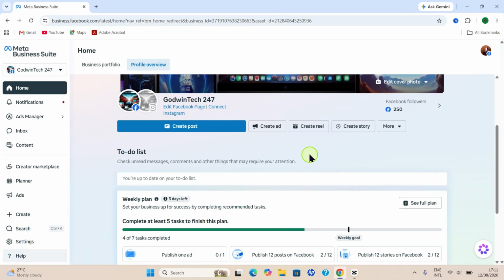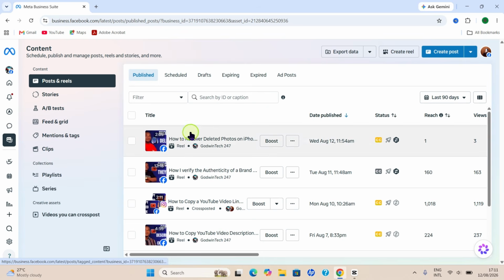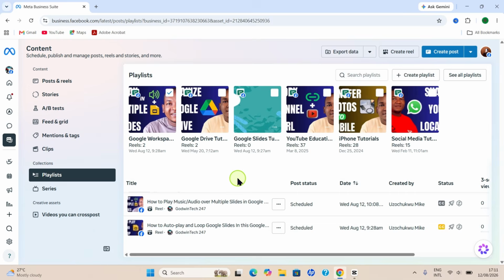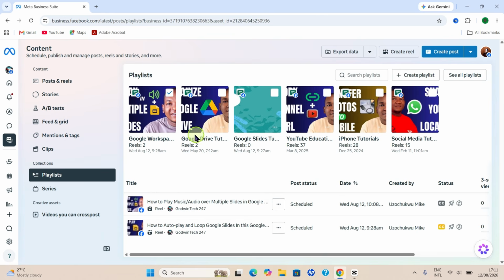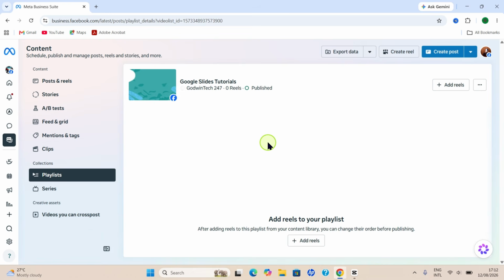How to Add a Reel into Existing Playlist on a Facebook Page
In this software tutorial, you will learn how to add a video into existing playlist on a Facebook page. If you are a content creator on Facebook platform and wants to add previously published video to an existing playlist, this social media tutorial walks you through on how to go about it. It may be that you newly created the Facebook playlist and want to add some existing Facebook reels inside it to stay organize and align with the container. Learn from this Facebook tutorial.

Video chapters
00:00 Introduction to Placing Facebook Reel in Playlist
00:12 Facebook Business Subdomain for Creators
00:27 Meta Business Suite Content Tab
00:36 How to See All Playlists on Meta Business Suite
01:00 How to Open a Playlist on Meta Business Suite
01:20 Add Reels Button
01:28 Search Video to be Added in Playlist
01:57 Select Reel
02:16 Conclusion Adding Reels in Playlist via Meta Business Suite